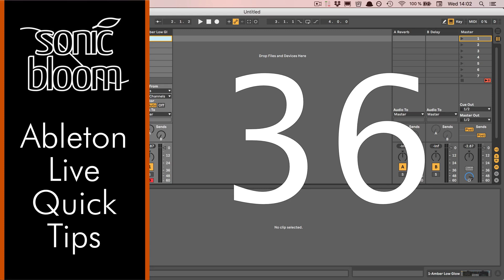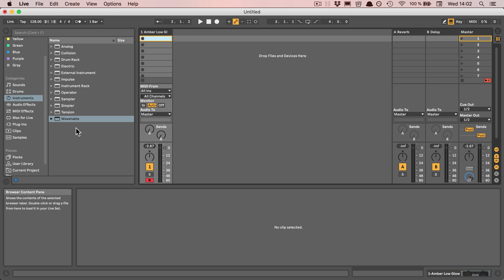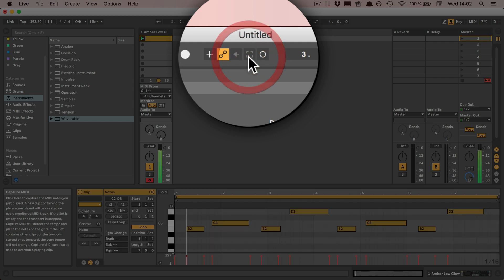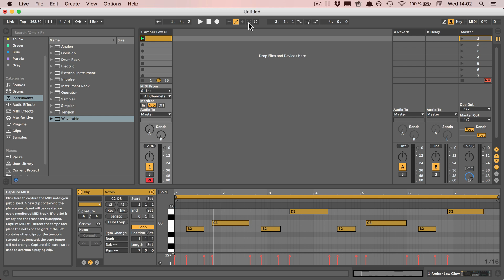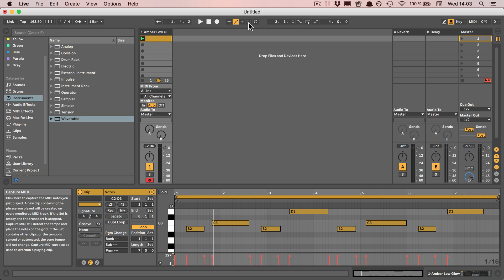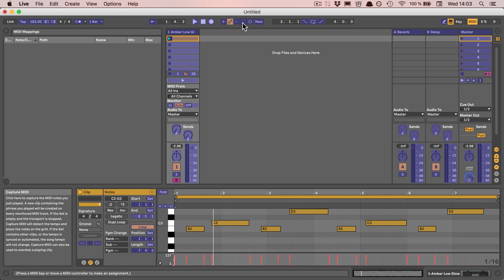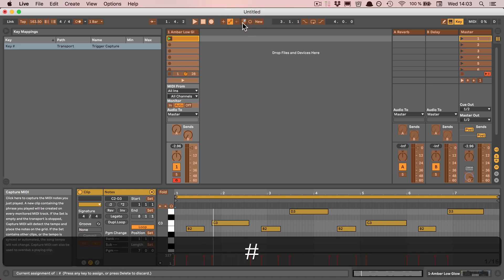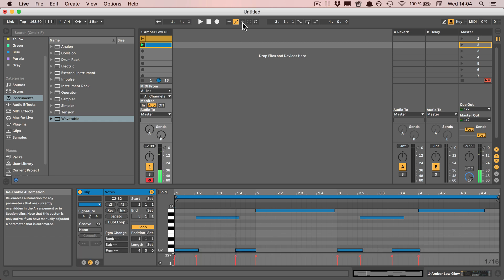Ableton Live Quick Tips: Capture MIDI on the Fly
The tutorial series 'Ableton Live Quick Tips' shows you little, but useful tips when working with Live. This episode shows you a way how to use the Capture feature more efficiently.